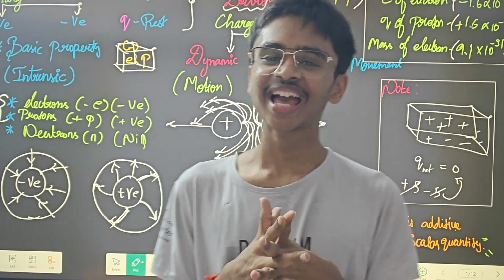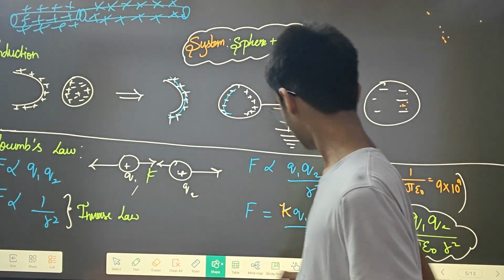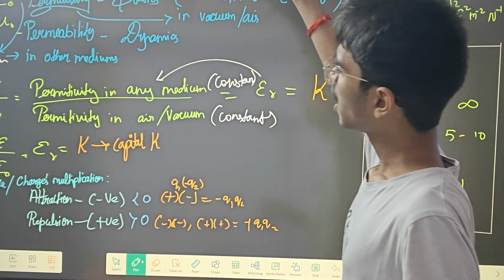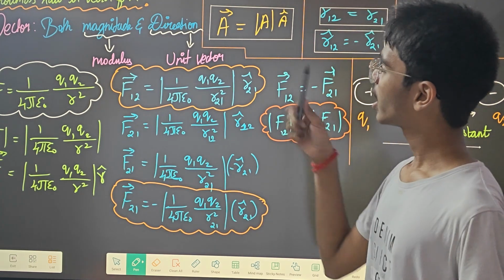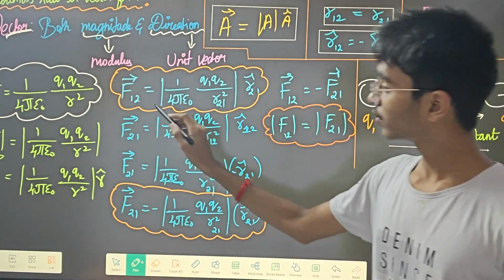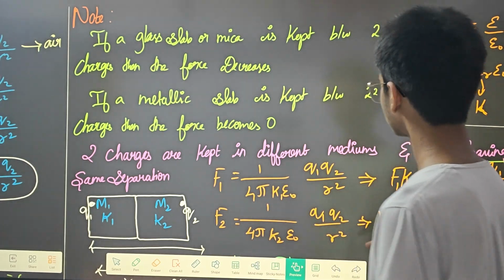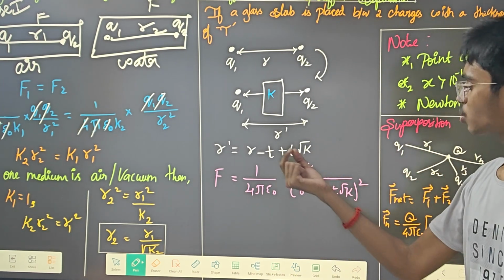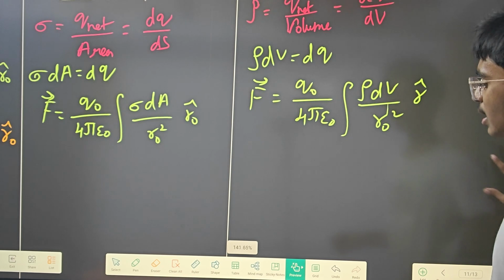Electric charges and Fields class 12 One shot in english